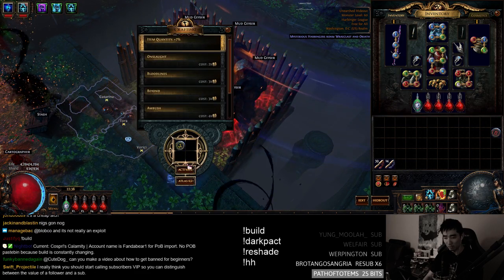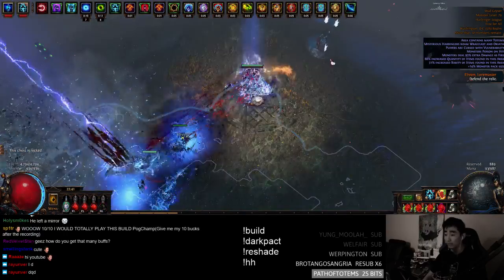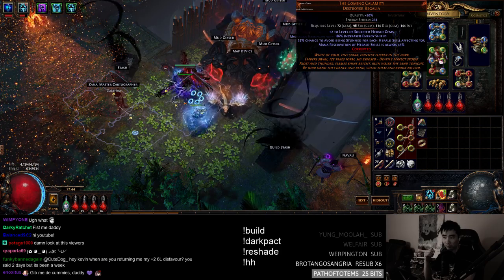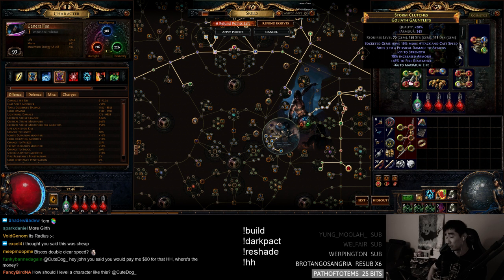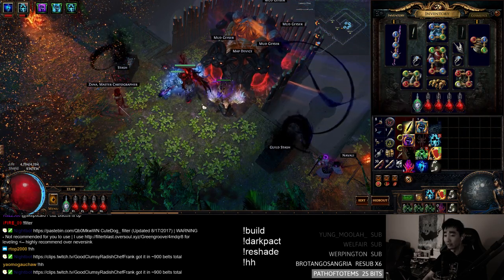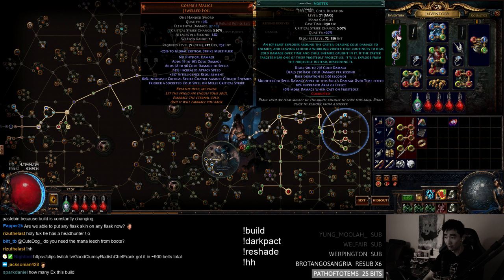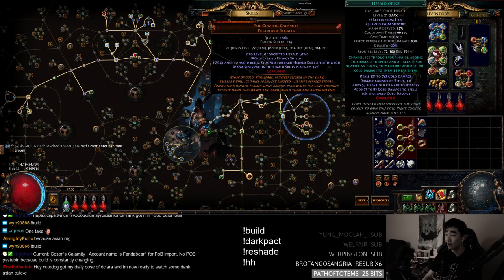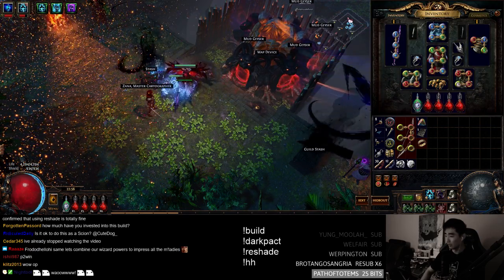Cospri's Autobomber Thoughts 3.0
My current thoughts on the build. I took Alira as bandit. --

I always level as abberath's hooves and dual 3/4 link heralds.